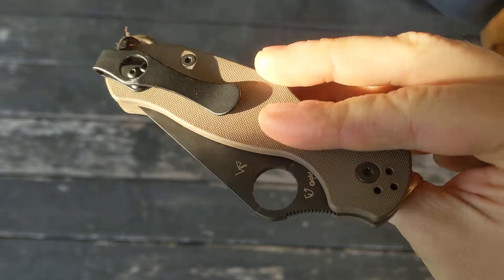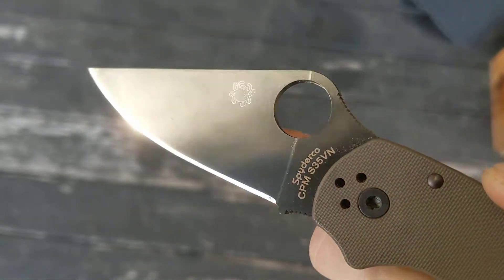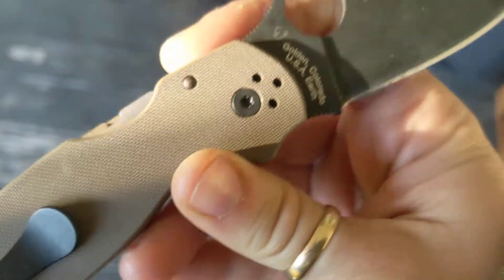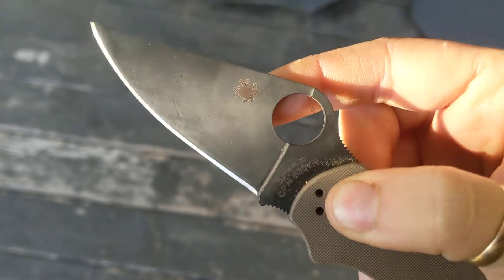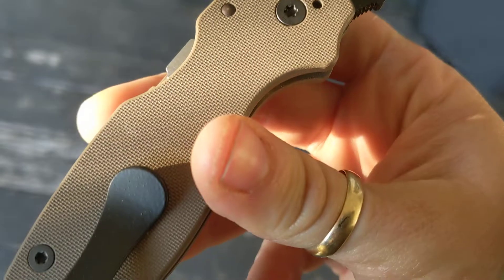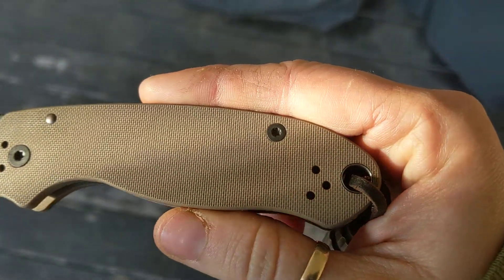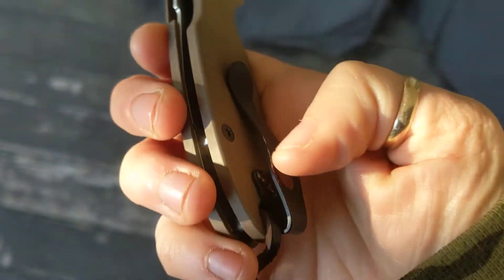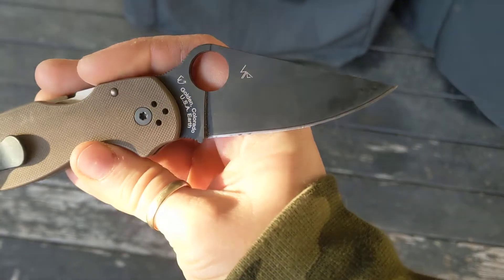Final Para 3 house tour after a month of testing